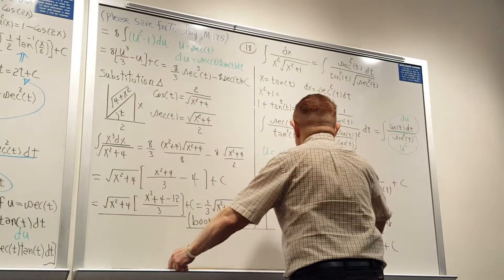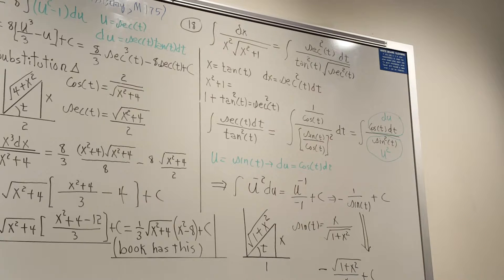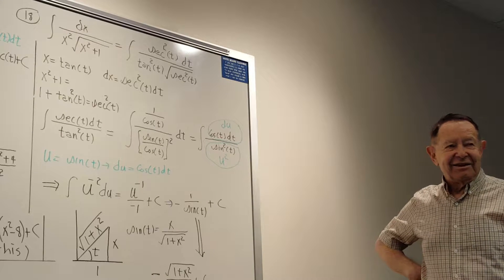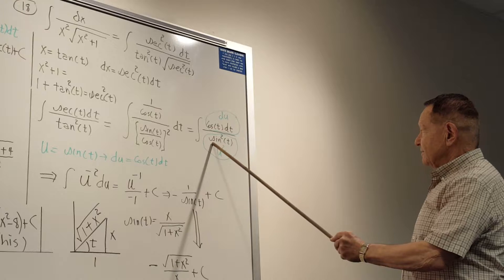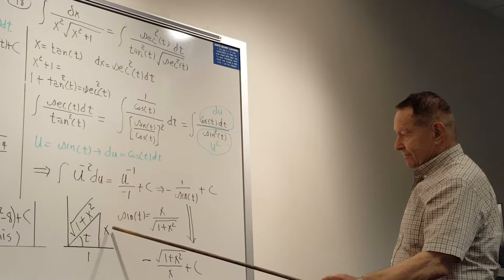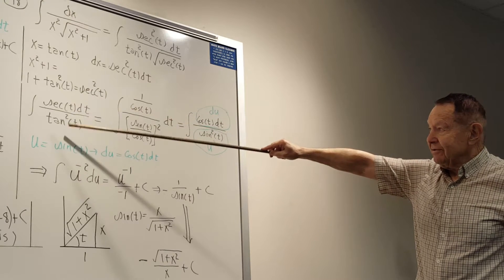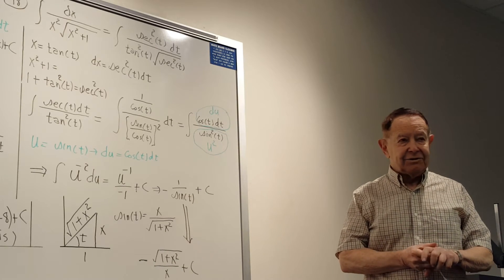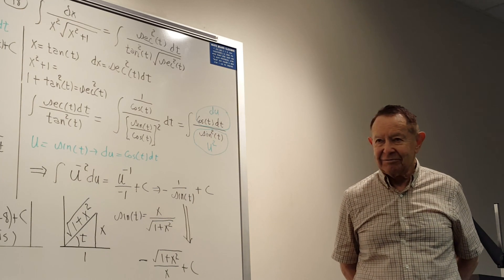Calc 2 Sec 8.3 5